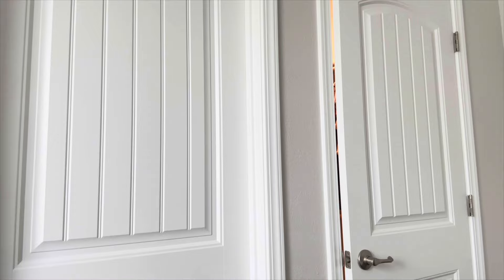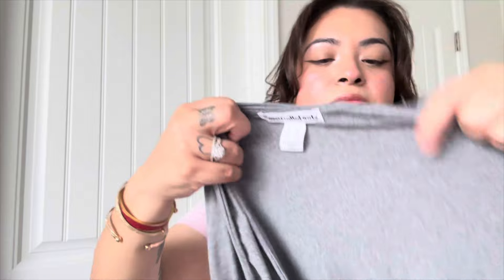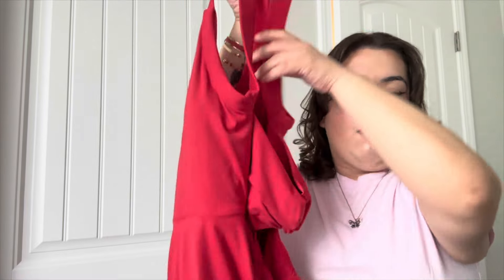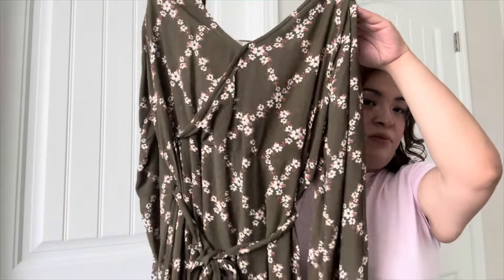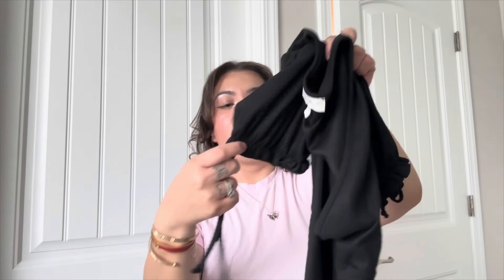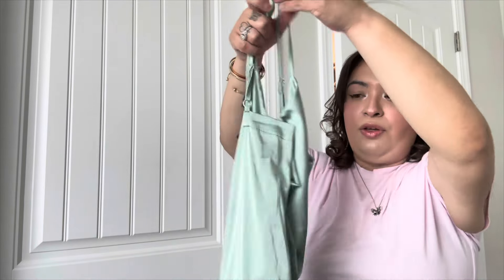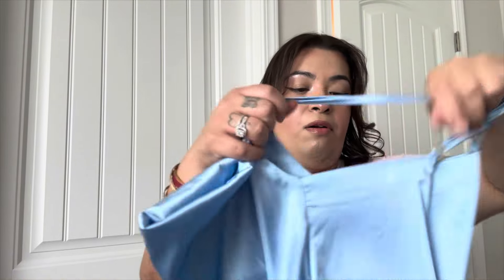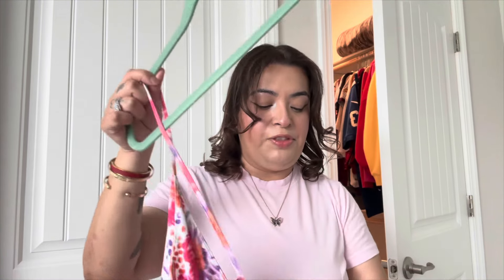ASMR| Big sister helps you choose a dress 👗 & styles your hair (Fabric sounds)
💤LIVE: Mon & Fri 10PM-12AM PT💤

Members 🫶🏻❣️:
Pao
Danielle
Jessica Brignac

✨Amazon ASMR wish list✨

Hello family welcome back!

Don’t forget to hit the 🛎 button to get notified for new videos.

This video is suitable for audience 13+

*All donations will be invested for the channel and supplies/equipment for role-plays. 🦋
Custom videos: NO INAPPROPRIATE requests!
Pricing for custom videos:
5 minutes- $6
10 minutes- $12
15 minutes- $16
20 minutes- $35
30 minutes or longer would be negotiable
Everyone is welcome
** Crisis textline: Text “HOME” to 741741